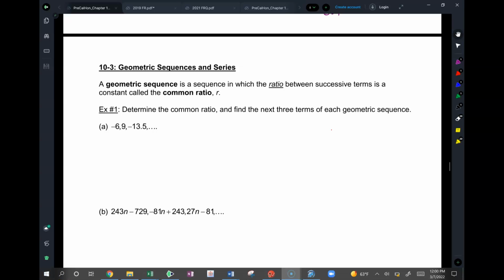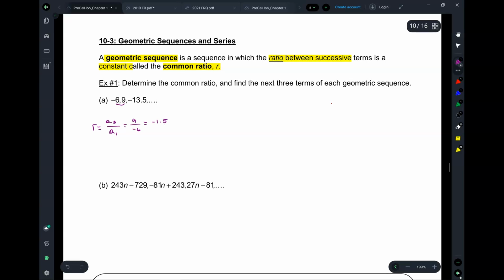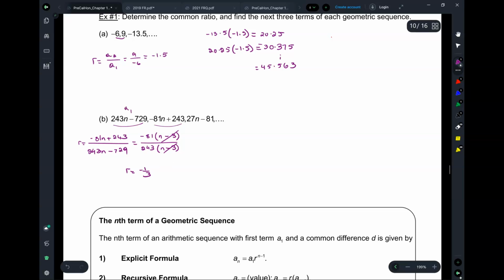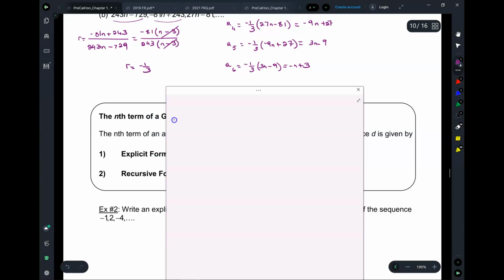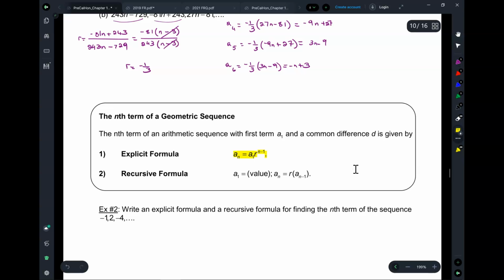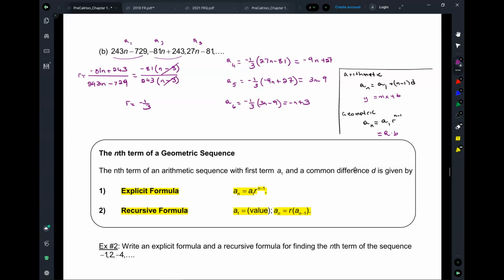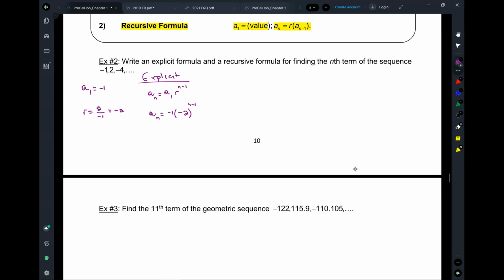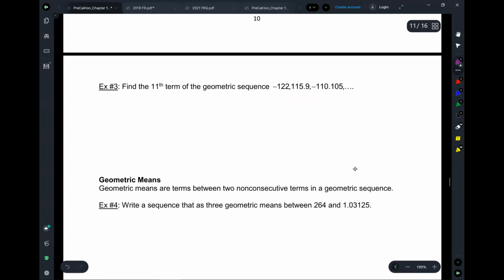Precalc Hon 10.3 Part 1